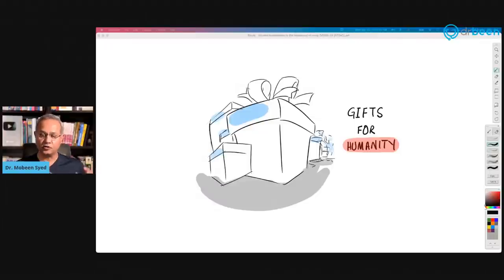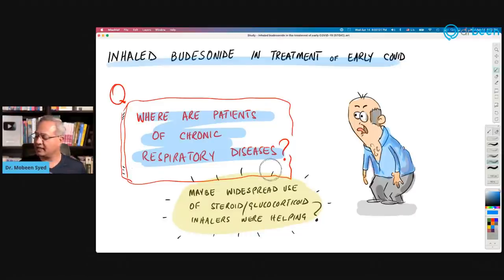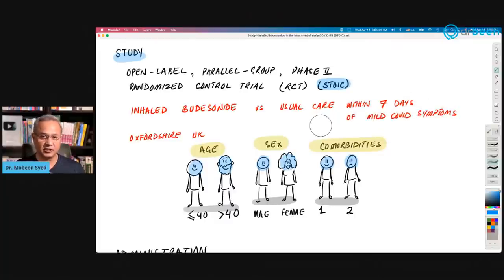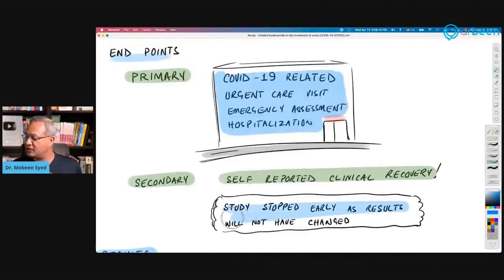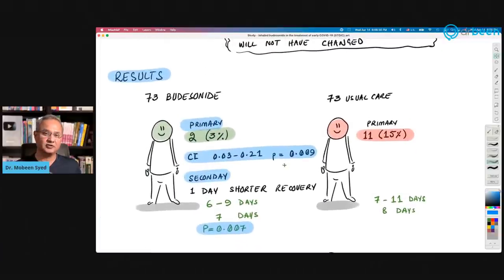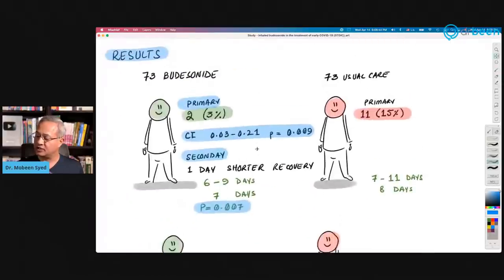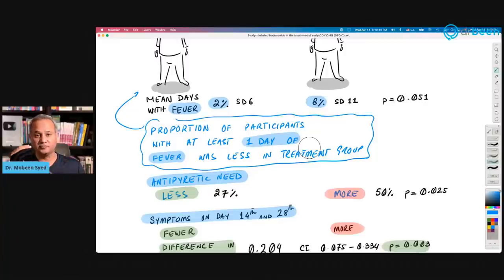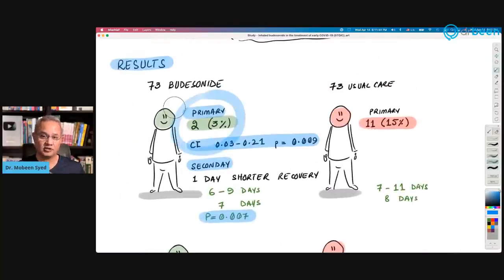Study - Inhaled budesonide in the treatment of early COVID-19 (STOIC)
Researchers in UK studied the effect of inhaled budesonide in outpatient setting for mild COVID patients. Researchers found out that the early use of inhaled budesnoid reduces the likelihood of needing urgent medical care and reduces time to recovery after early COVID.

We will review their results here.

References
Inhaled budesonide in the treatment of early COVID-19 (STOIC): a phase 2, open-label, randomised controlled trial